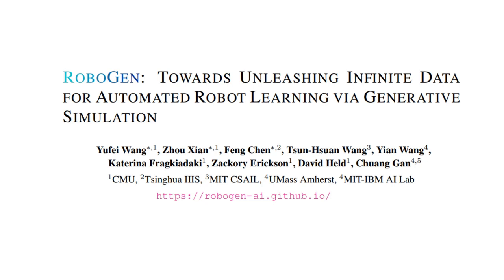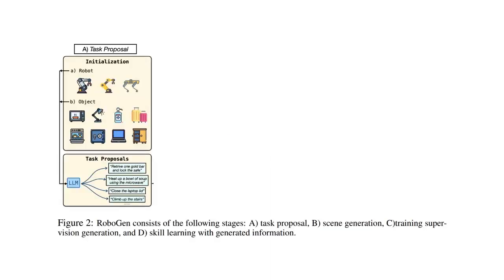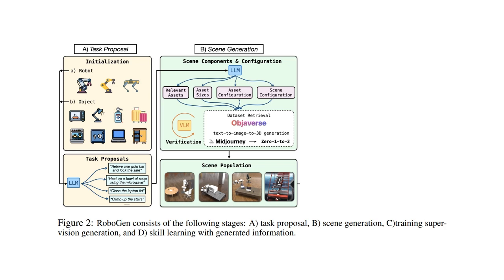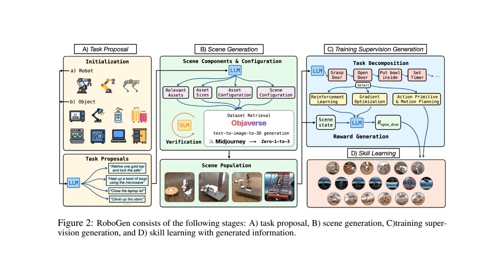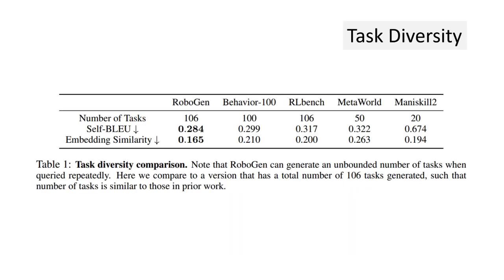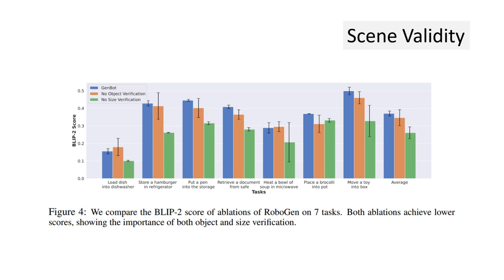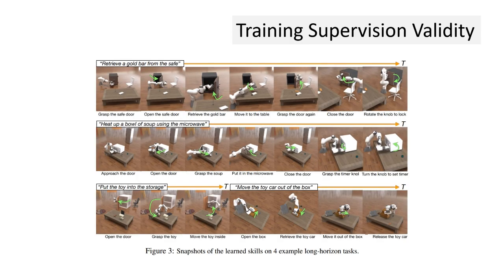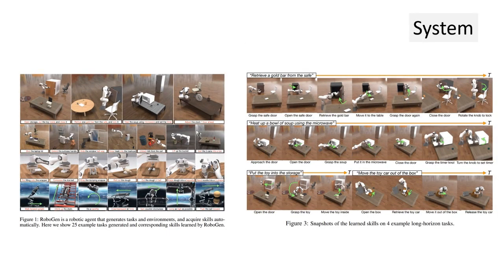ROBOGEN: Automated Robot Learning Via Generative Simulation (Paper Review)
Hi there, I am Jack See, a PhD student who is working on AI models for molecular graph prediction. In this video, I will be going through a very recent paper related to the application large language models for robotics. Enjoy yourself and leave any comments!

Paper: https:/_/ (remove the underscore)